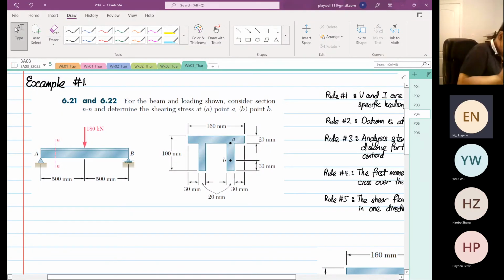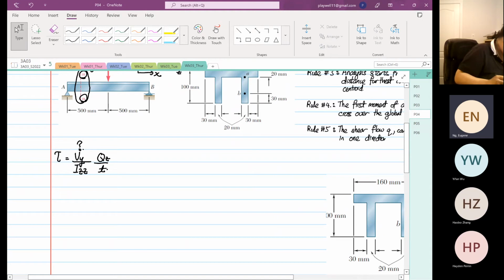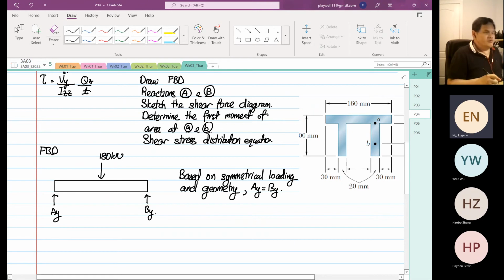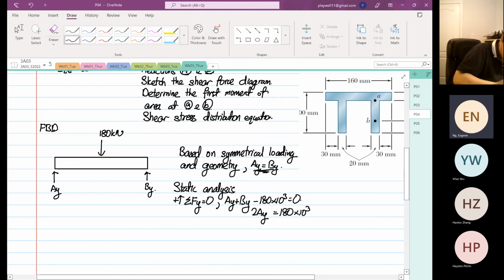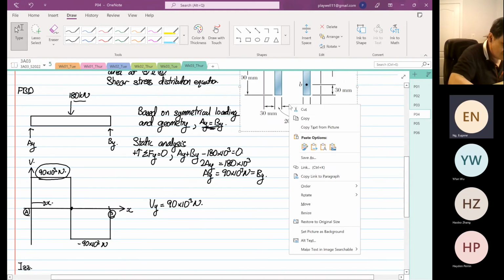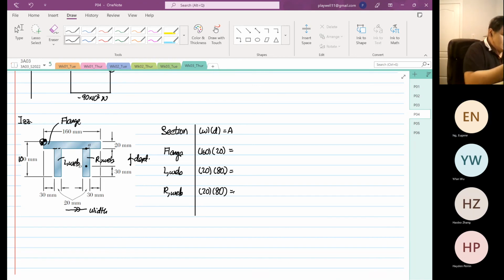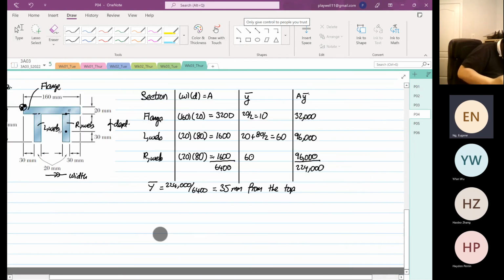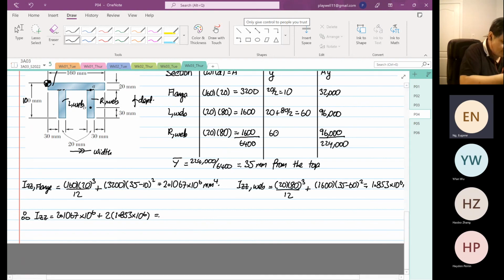Wk03 Thur Shear Non Thin Wall P05